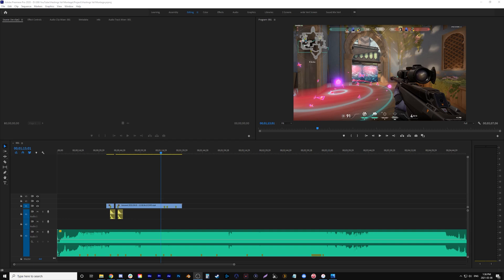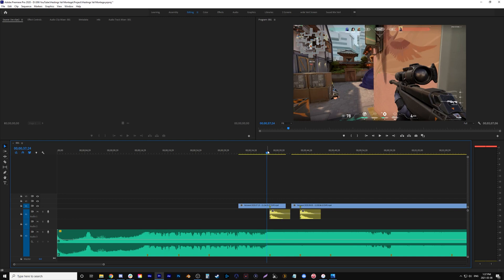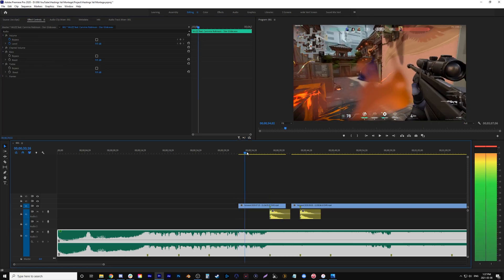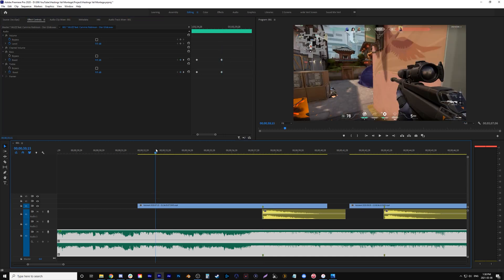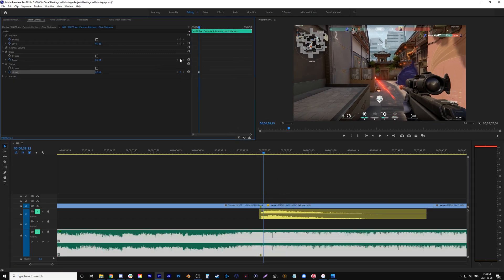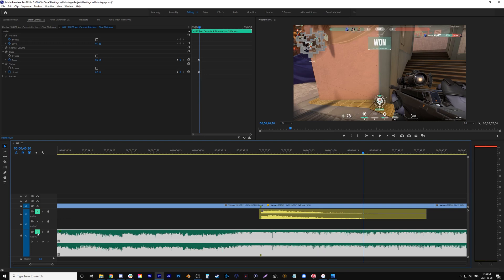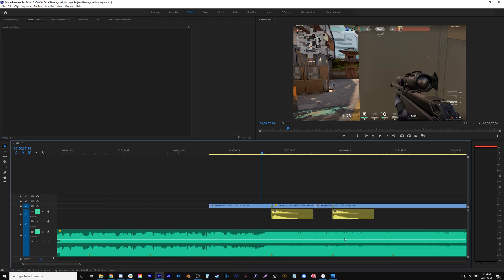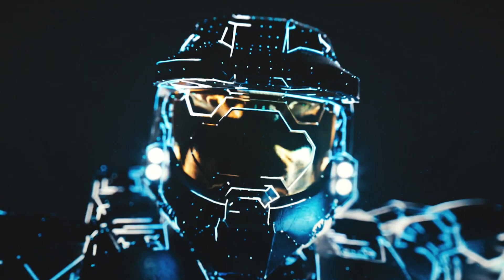Muffled Audio Effect - Premiere Pro - Underwater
How to make your audio sound muffled underwater, through glass or far away. A simple Adobe Premiere tutorial for audio effects!

►Questrade! Start Investing Today! (Canadian)

Helpful editing gadgets:
►Monitor Stand Riser
►Game Capture Card HDMI to USB
►Wireless Phone Charger
►SD Card Reader

Gear I use:
►Camera (Sony Alpha a6500)
►Microphone (Rode VideoMicPro)
►Microphone Stand
►Computer Monitor (2k 144hz)
►Speakers (Bose Companion 2 Series III)
►Mouse (Logitech G305)
►Keyboard (Logitech G513)
►Ring Light
►Capture Card

Books that improved my life:
►How to Win Friends and Influence People
►The Millionaire Next Door: The Surprising Secrets of America's Wealthy